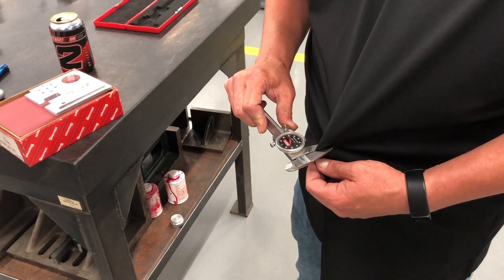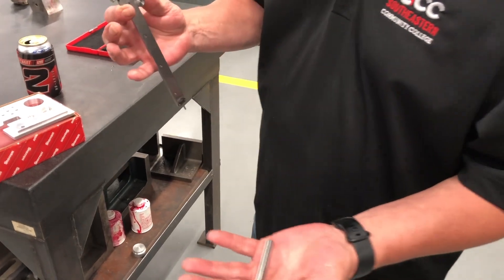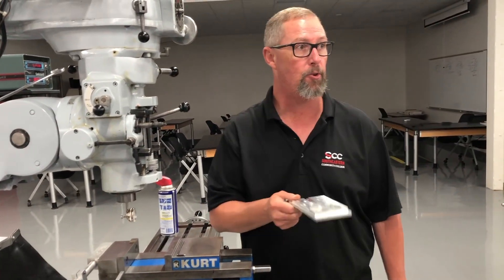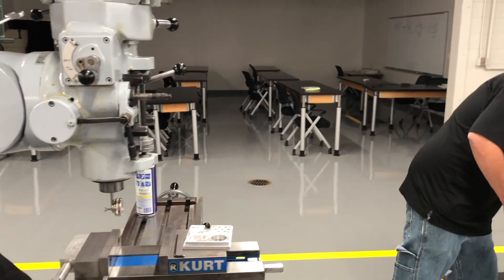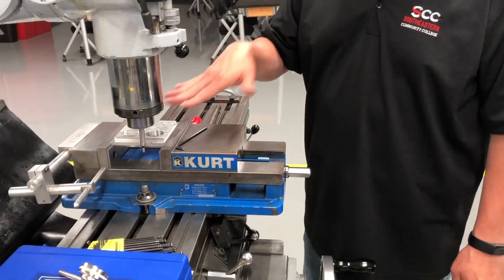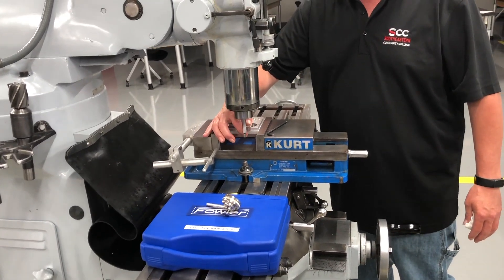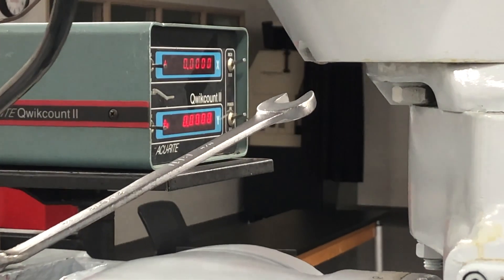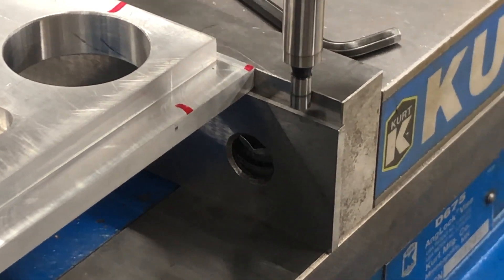How to use an edge finder and seat a part on the vertical mill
SCC's Brad Junker demonstrates how to use an edge finder and how to seat a part on the vertical mill